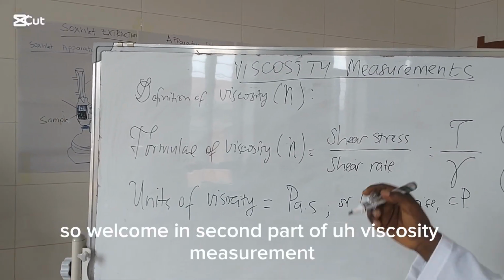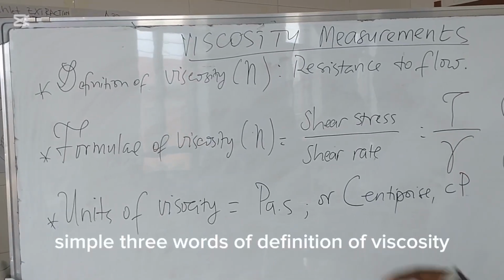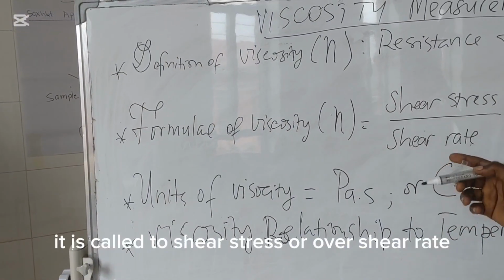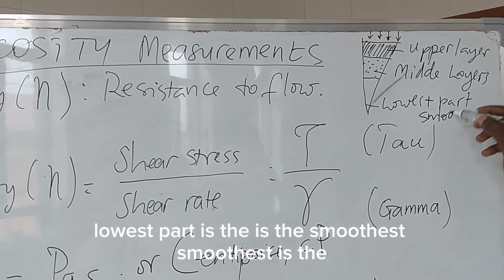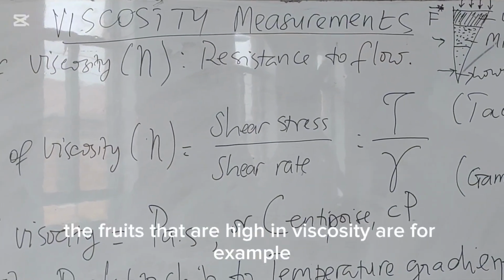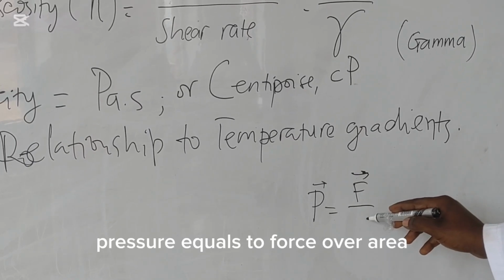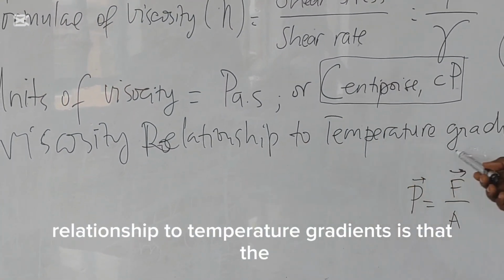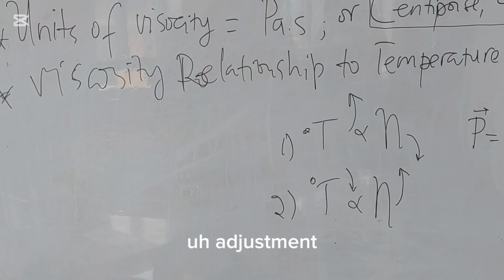Viscosity measurements Lecture Part 2